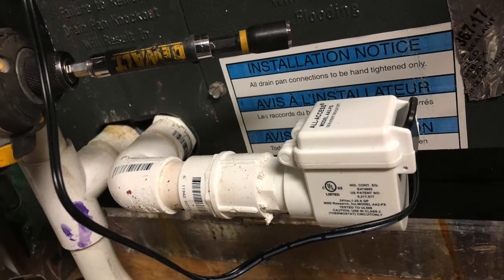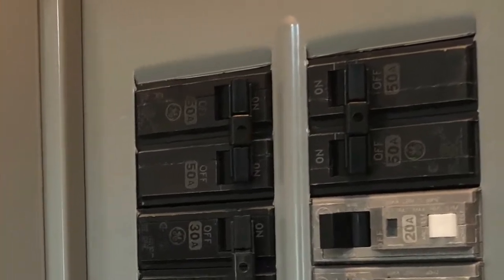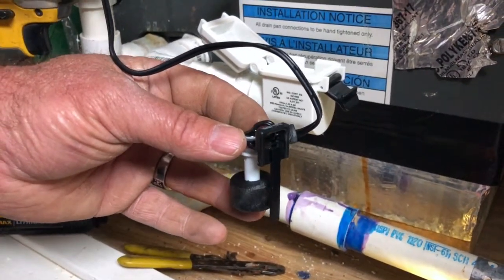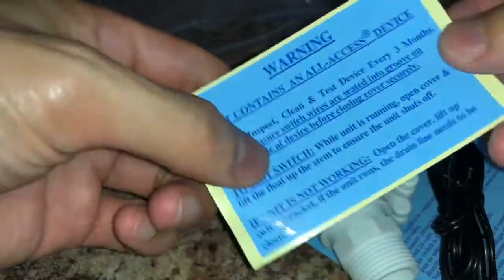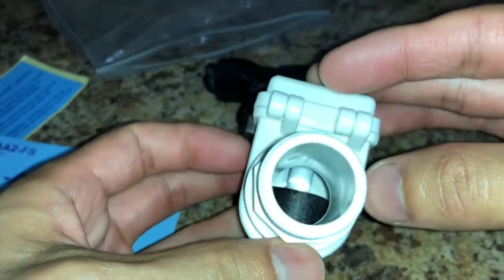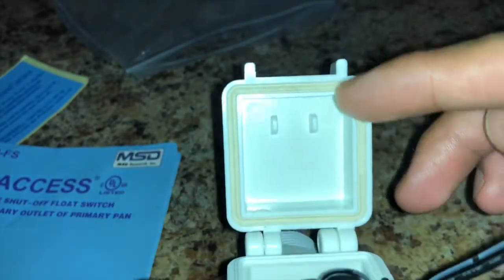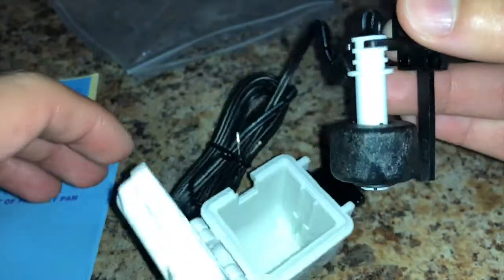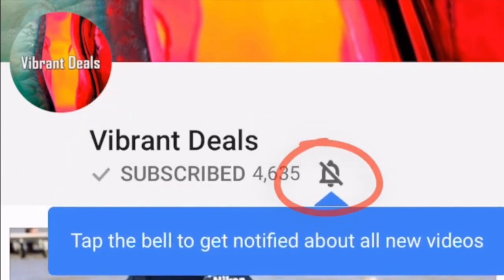✅Float Switch for HVAC Leak System ALL-ACCESS Model AA2-FS | Prevent Home AC Flooding Water Damage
Best float switch is ALL-ACCESS Model AA2-FS in my opinion. It has a high quality float switch build and many nice accessible features. Basically you wire it to you thermostat power source after you cut off the HVAC system and circuit breaker. The system can be tested by lifting up the black float switch manually. This is the best cheap insurance to prevent your home from flooding because of your AC unit's excess water condensate.